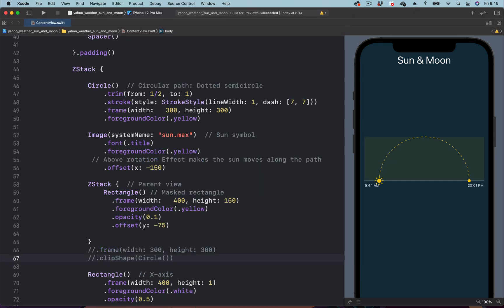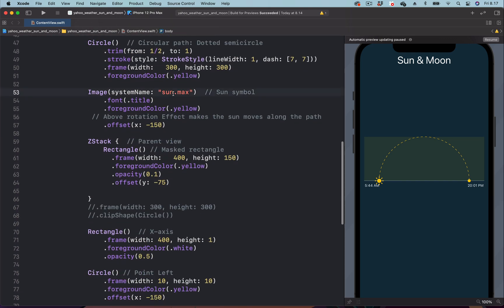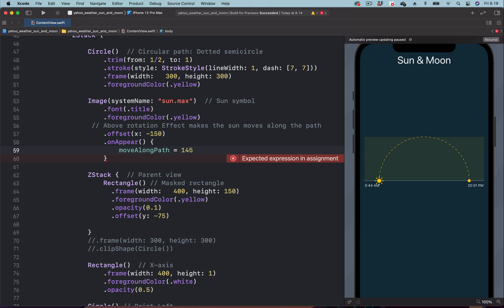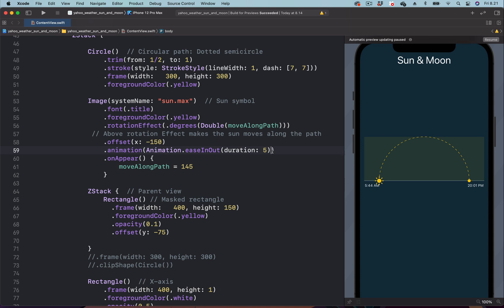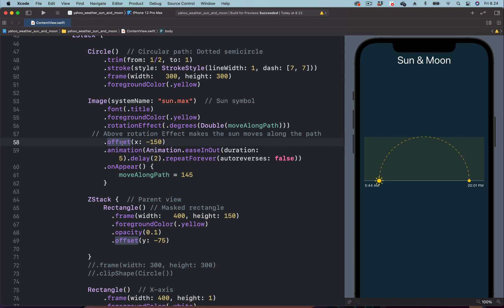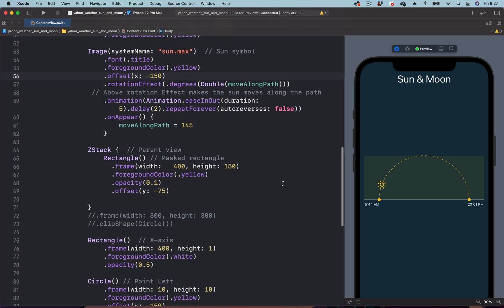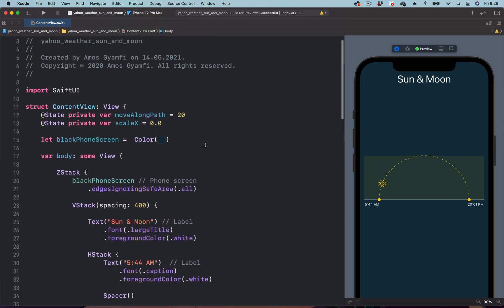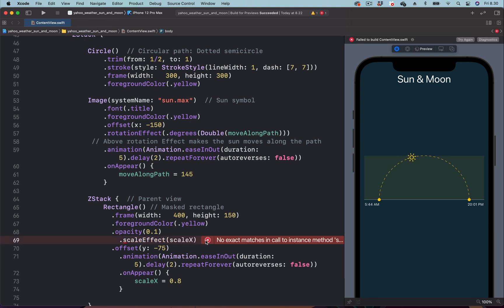SwiftUI Animation: Sun and Moon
In this video, we will build the sun and moon animation using SwiftUI. For more SwiftUI animations, check my SwiftUI animation course on Udemy.